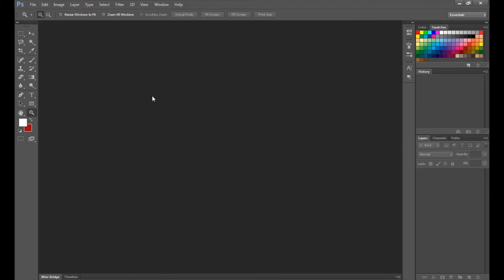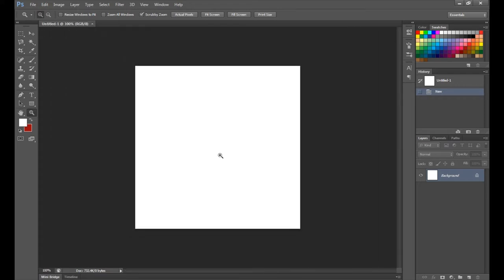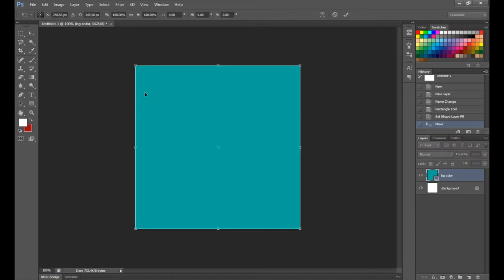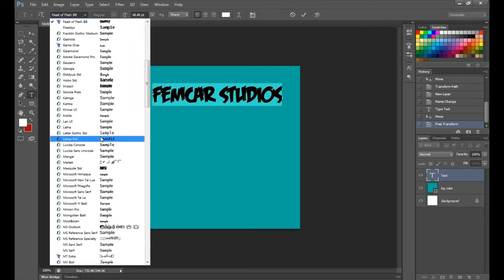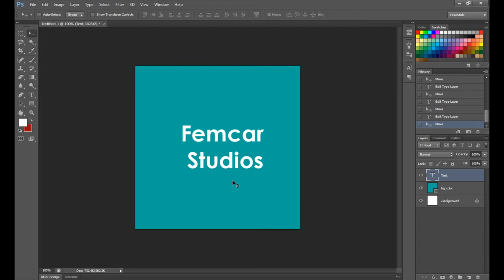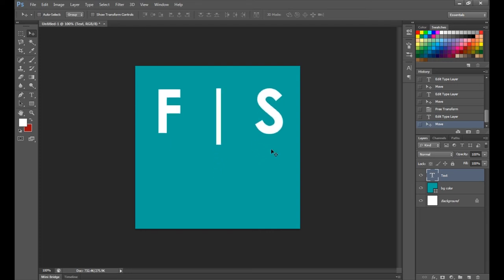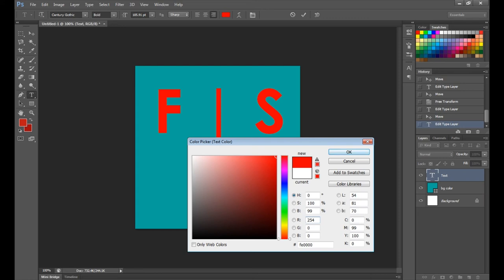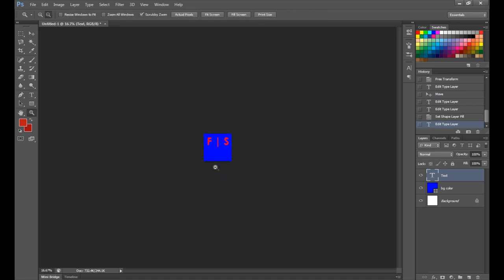How To Create A Cool Channel Icon/Avatar | Photoshop CS6 Tutorial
Hey everyone thank you for checking out my newest photoshop tutorial. In this we create a channel icon/logo/avatar/emblem or whatever you want to call it.